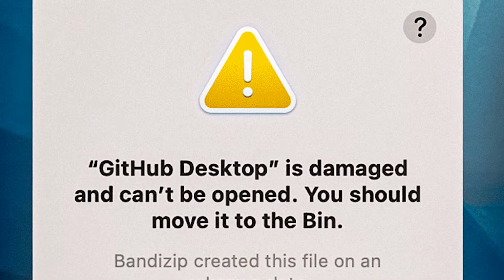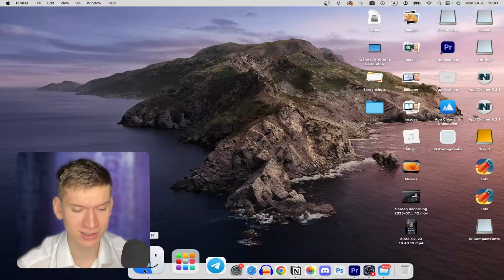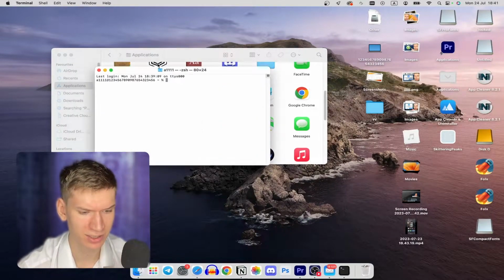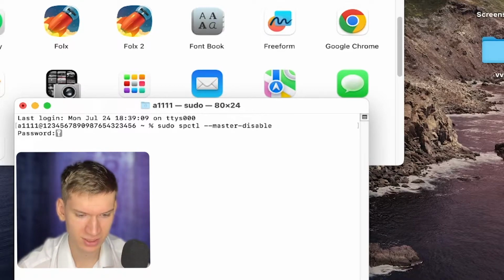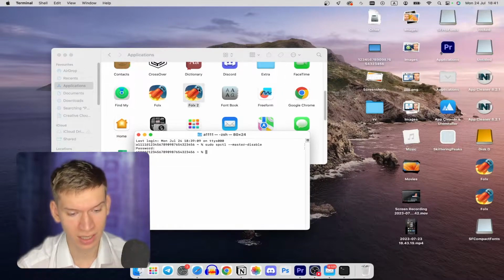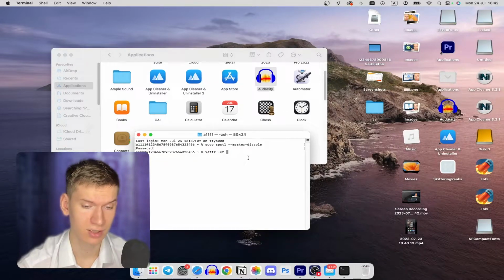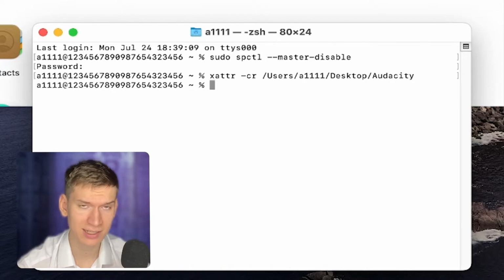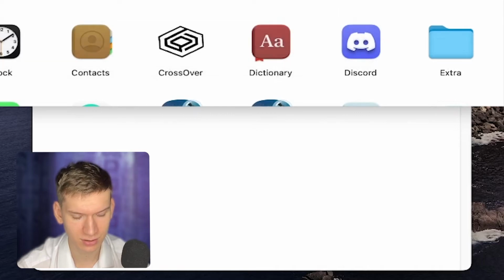How to FIX “is damaged and can’t be opened You should move it to the Trash” Error on Mac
Code:

First command:  sudo spctl --master-disable
Second command:  xattr -cr